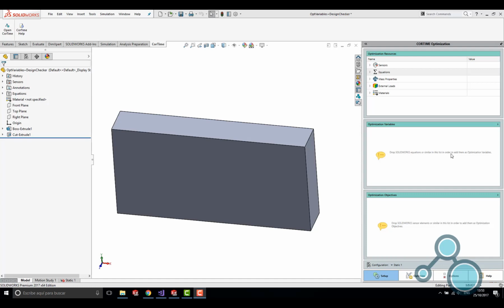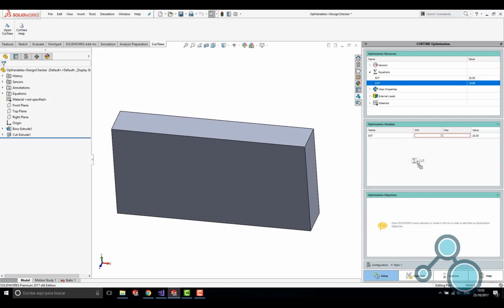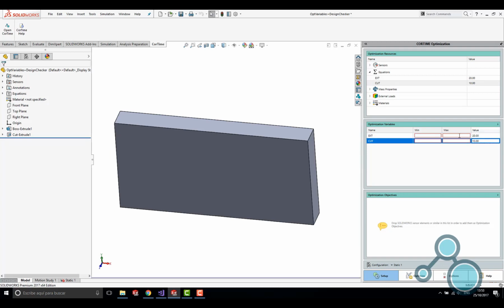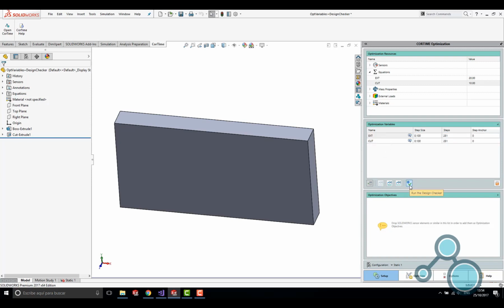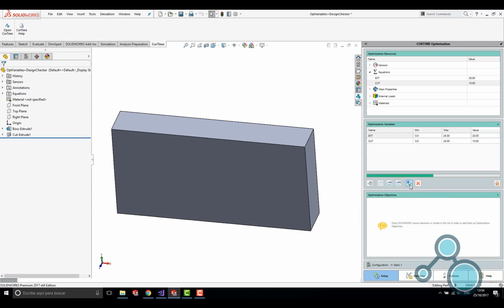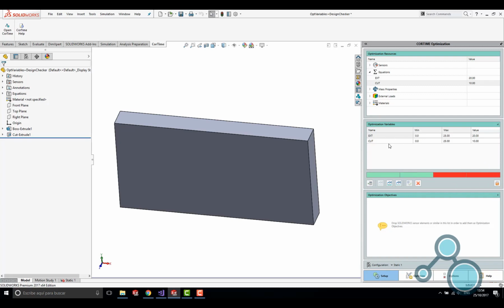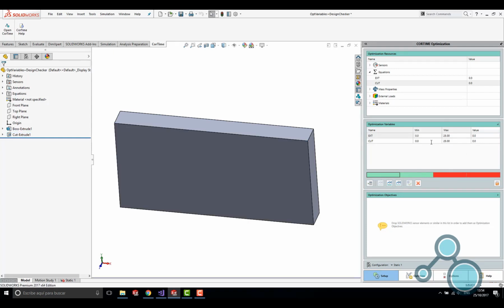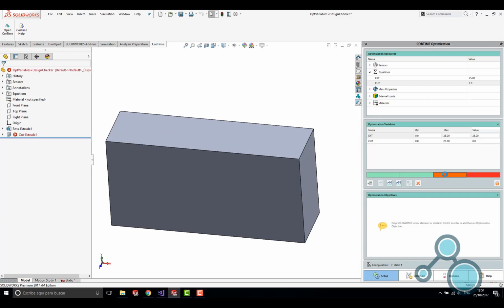CORTIME - Optimization Variables & Design Checker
Quick tutorial on how to set up variables and use the Design Checker in CORTIME.